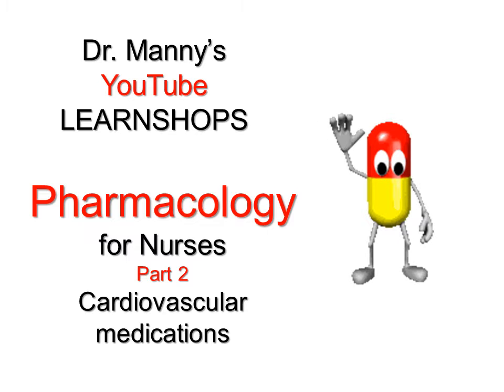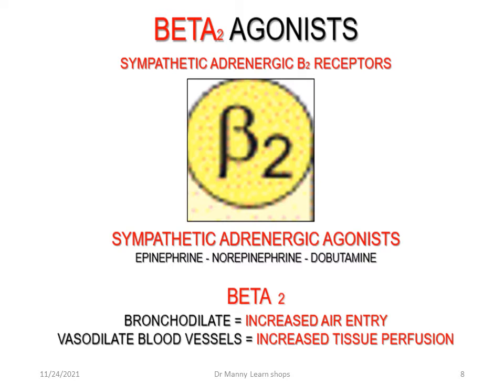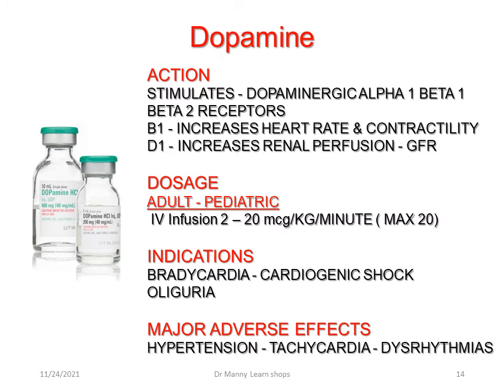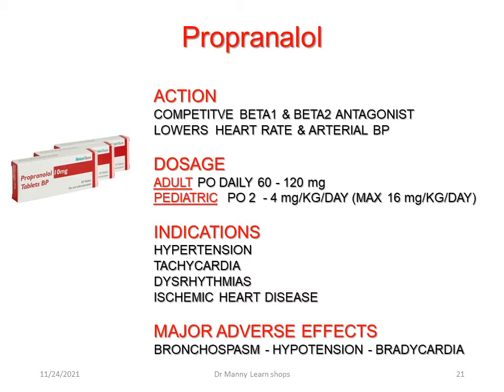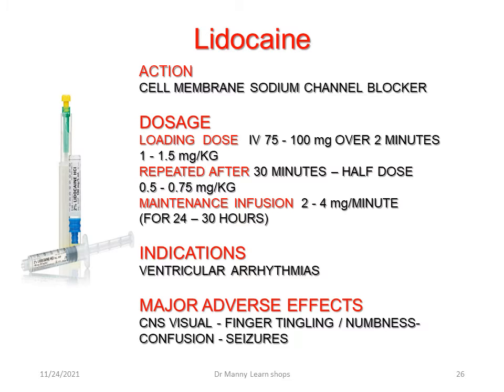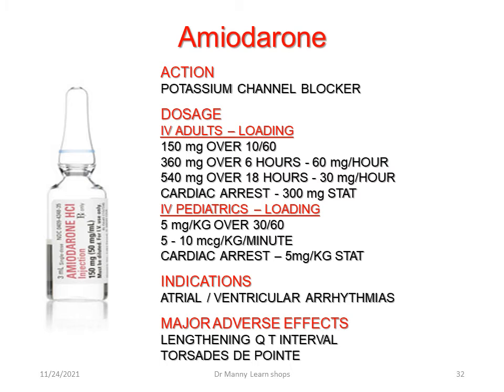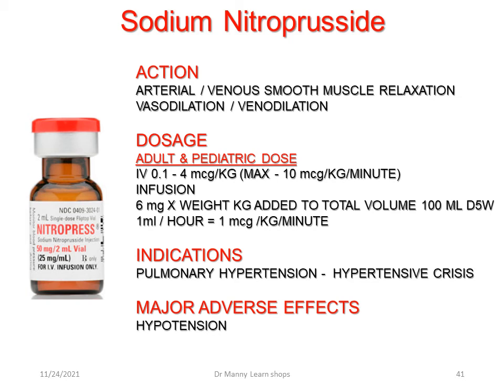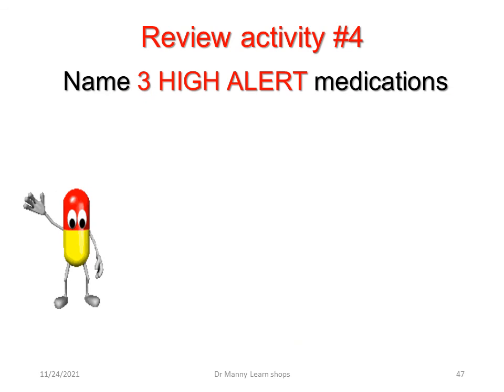Dr Manny Learn shop: Pharmacology for Nurses. Part 2 Cardio vascular medications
This Dr Manny Learn shop will review the Autonomic Nervous system; Beta1 and Beta2 agonists; Alpha1 and Alpha2 agonists; Anti-arrhythmic agents; Anti-hypertensive agents and a
Knowledge review